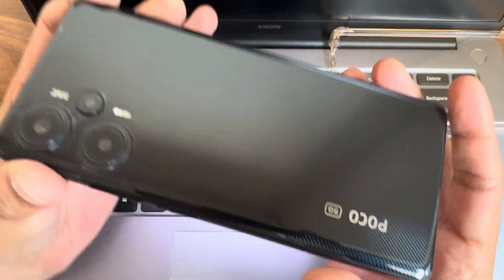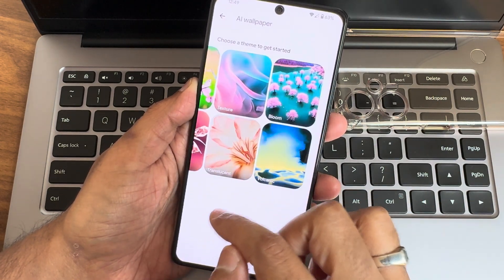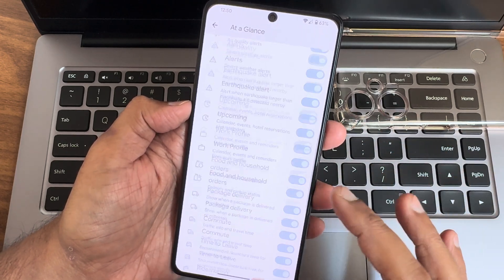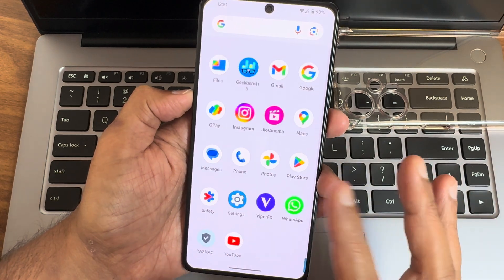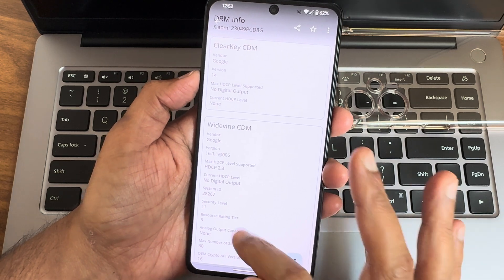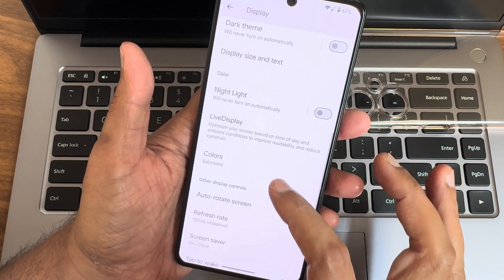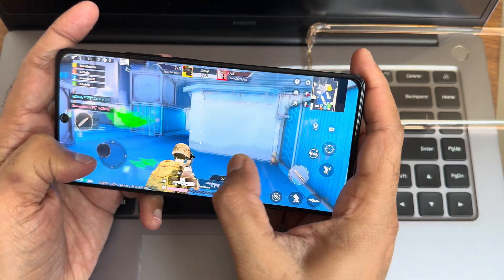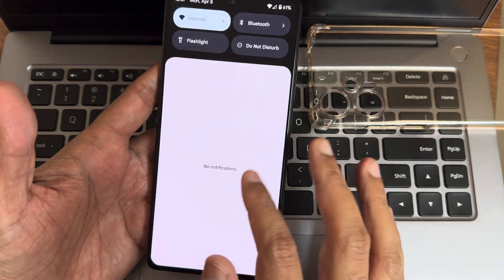Google Pixel Os Poco F5 5G Android 14 Marble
PixelOS | UNOFFICIAL | Android 14
Updated: 10/04/2024

Notes:
• Based on April Security Patch
• Default kernel los nonksu other gki kernels are not compatible
• Follow Flashing Instructions carefully
• Flash this if ksu is required
• Don't use adaptive refresh rate and stay on 120 hz on low brightness to fix screen flicker

Bugs:
•Auto brightness dead

Credits:
• Los team for base trees
• Thanks to Prashant 🇮🇳 seIfcontroI Zeno589 for testing

By Chaitanyabuilds